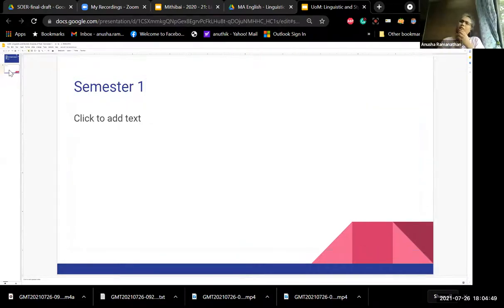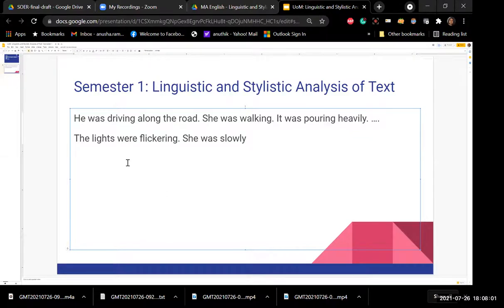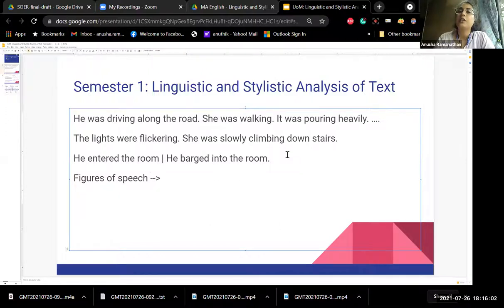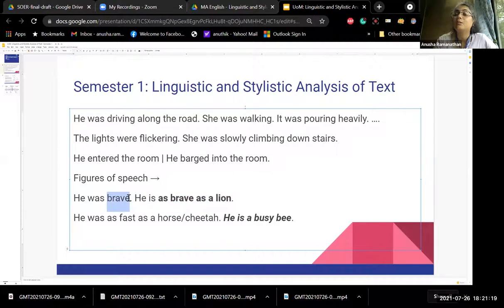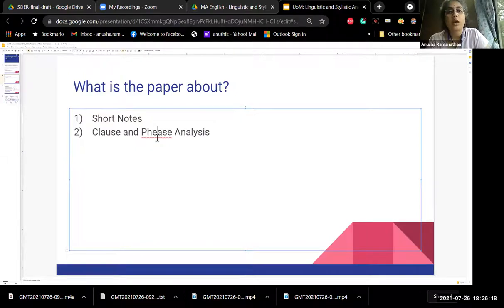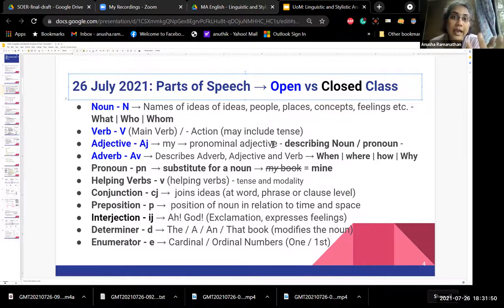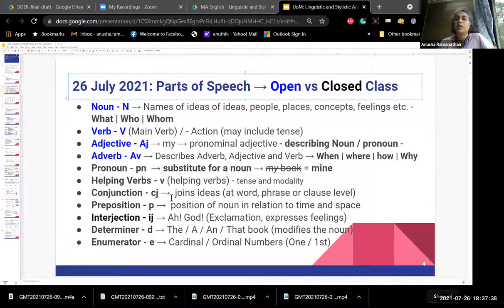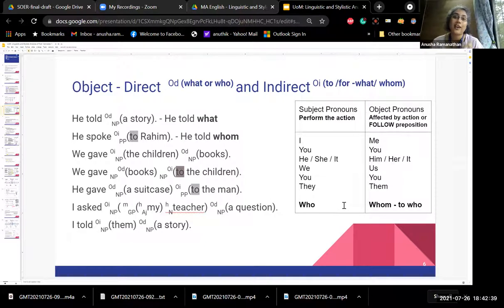UoM - MA English - Linguistic and Stylistic Analysis of Text - Sem 1 - 26 July 2021 - Clauses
Facilitator: Anusha Ramanathan
Topic: Clauses and Phrases and Stylistic Analysis of Text (Units 2 and 3)
Day: Monday, 26 July 2021